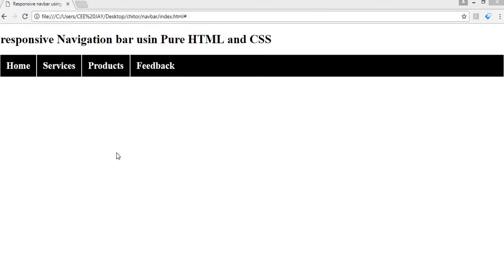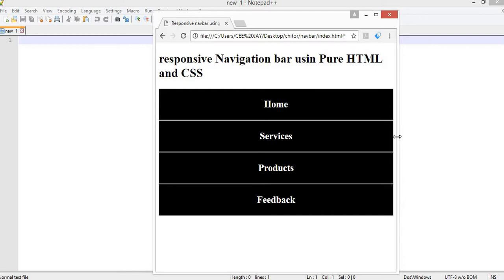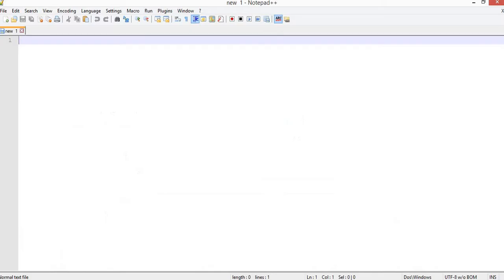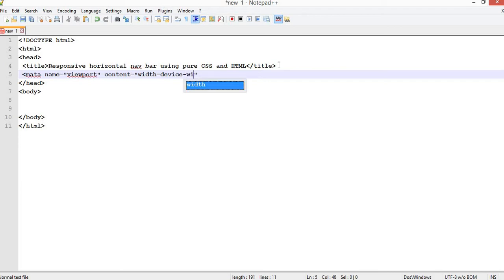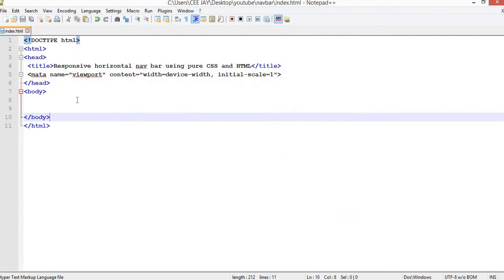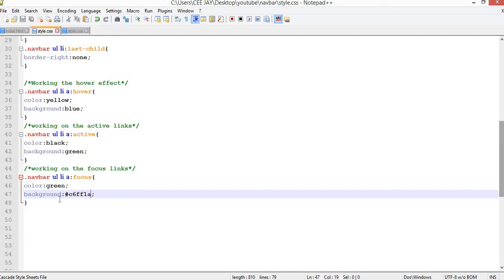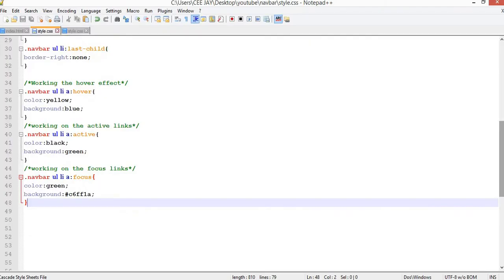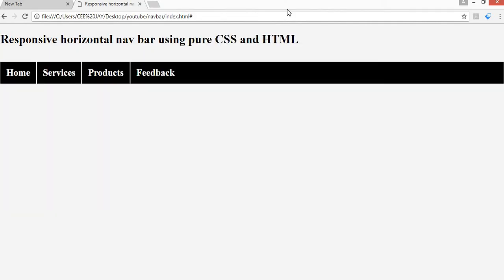Very Responsive Horizontal Navigation bar using Pure CSS and HTML from scratch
Clean and Simplified ways of creating websites, web applications, android apps and desktop applications